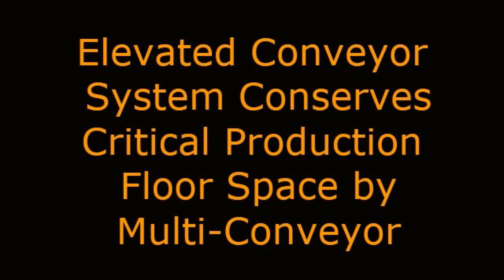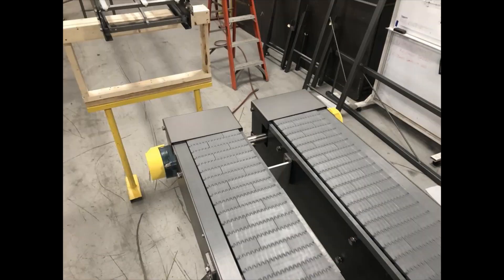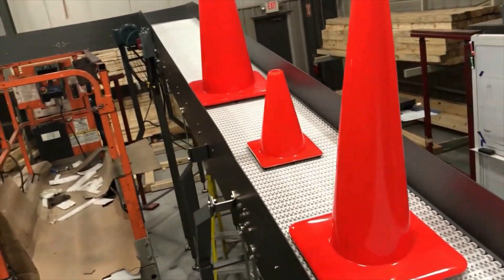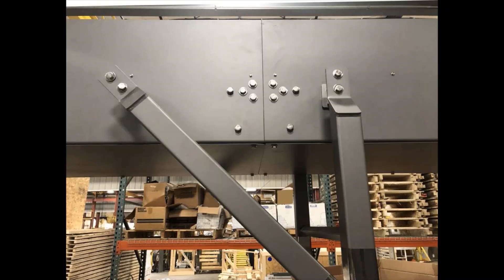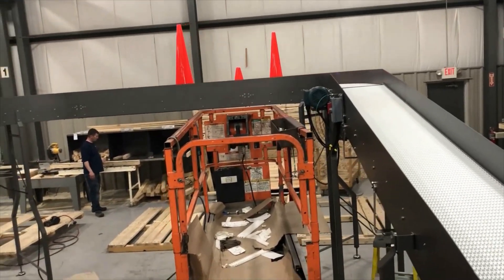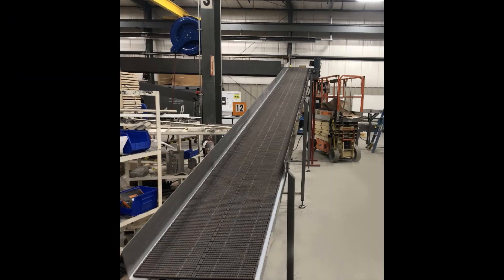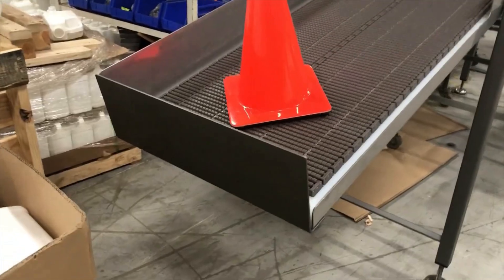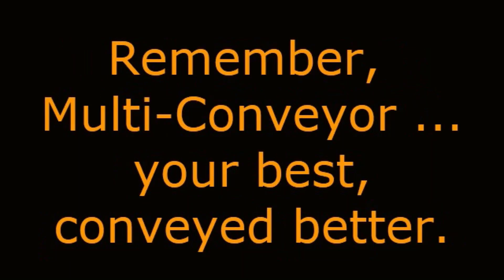Elevated Conveyors Save Critical Floor Space by Multi-Conveyor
Multi-Conveyor recently built a series of powered mild steel conveyors including a unique gravity conveyor to transport tall shaped plastic products.

Products are robotically placed on a 5 feet high dual-lane conveyor where they index through a product forming process, then incline to an ultimate height of nearly 8 feet.

The product proceeds at this elevation through two 90-degree turns with over 16 feet of straight conveyance between the curves, to an end stop.  (Note:  Products used in this video are for demonstrations purposes only.)

Enhanced support and quality construction properly secure elevated motor mounts while ensuring employee safety below. Elevated transport conveyors are commonly used to free up critical production floor space below. Up and over conveyors are often used to give operators and forklift traffic some headroom.

In this project, a pneumatic cross-pusher was implemented to gently transfer product onto a unique concept LBP-gravity slide, ideal for non-standard product contact surfaces, to easily decline for manual removal.

See even more elevated conveyance videos by visiting our website video gallery

Reference:  MM2-2021